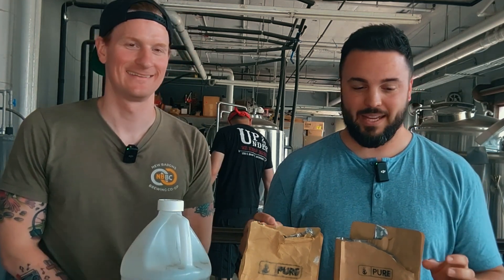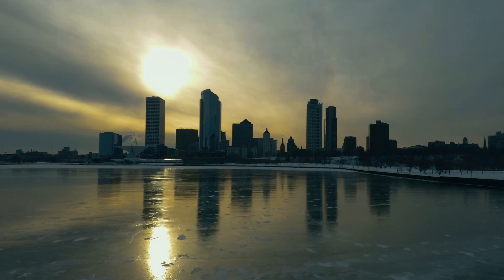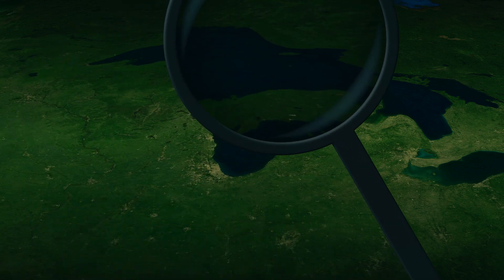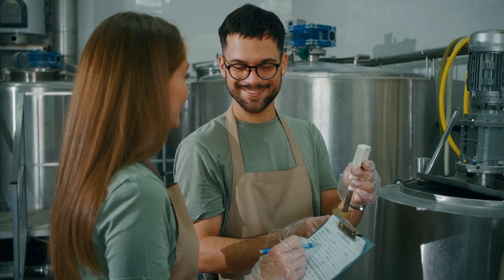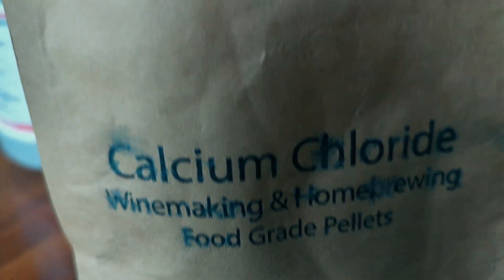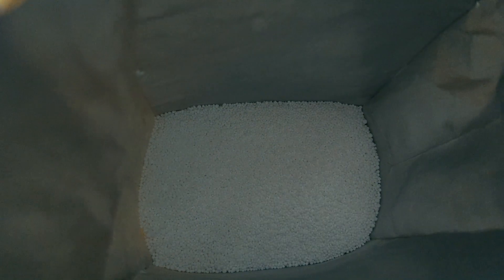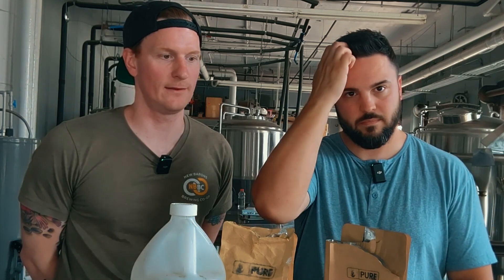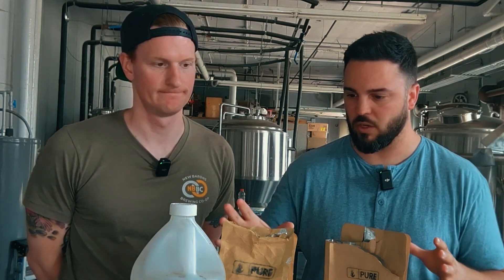Water - The Other 95%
Water, the unsung hero of beer! Join us as we take a deep dive into the importance of water in brewing. In this episode of Beer Basics, Adam and John, Master Brewer & CEO of New Barons Brewing Co-op in Milwaukee, discuss the role of water chemistry, its impact on beer styles, and how brewers work their magic with this essential ingredient.

We're on a mission to help you understand the the fundamentals of beer. Cheers to beer education! 🍻